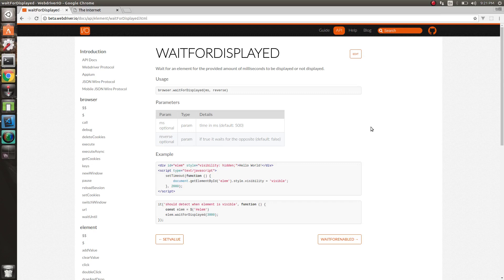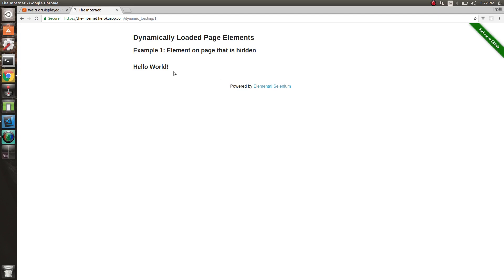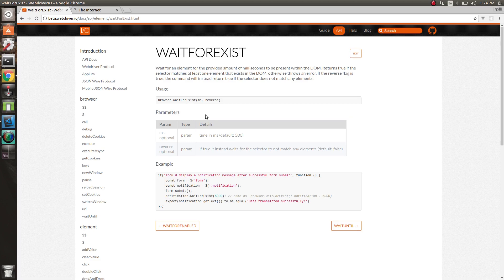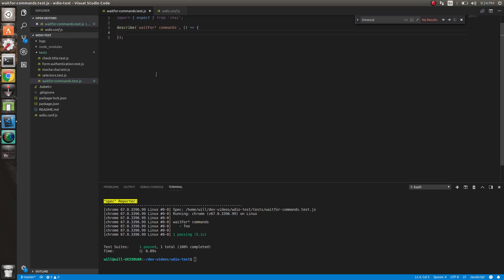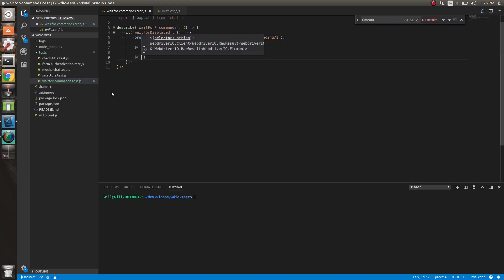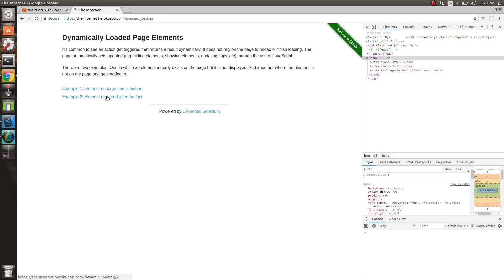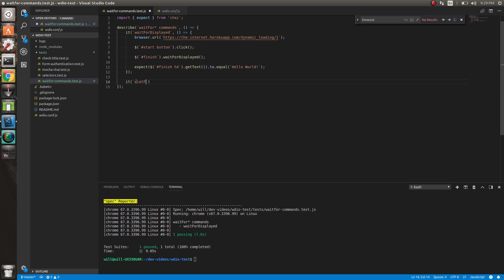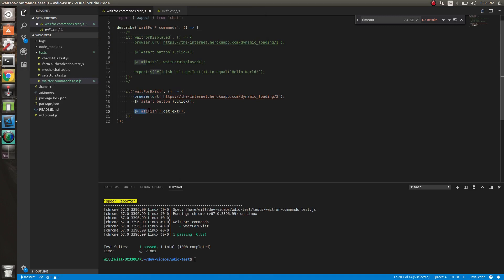11 waitForDisplayed, waitForEnabled and waitForExist commands - WebdriverIO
The waitFor* commands are an integral part in automation testing. They allow us to wait for things to happen before proceeding to a next step. One common use case is to wait for a loading bar to go away on single page applications.